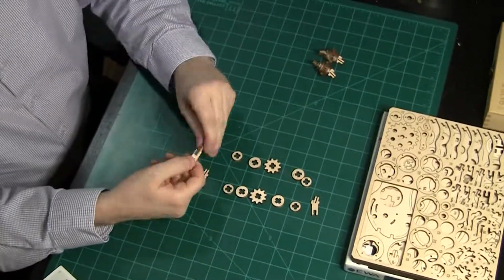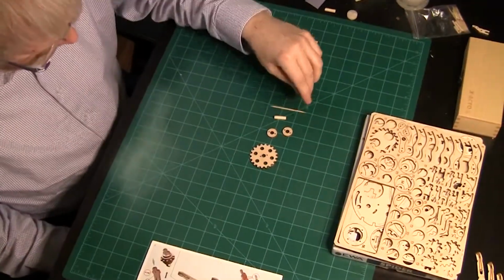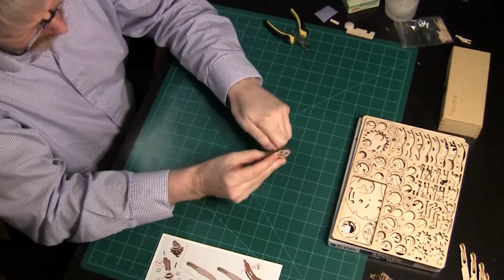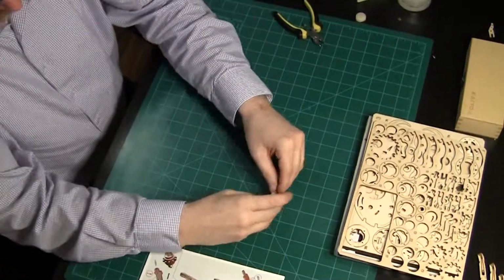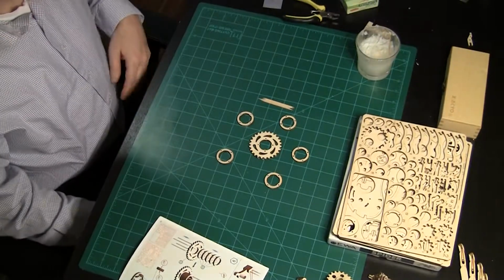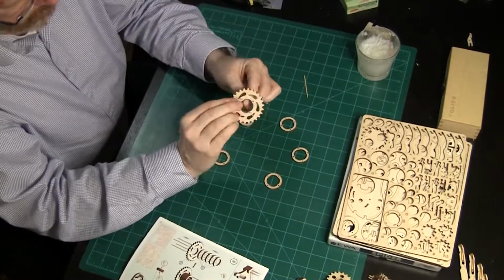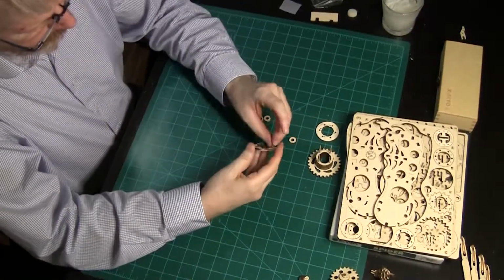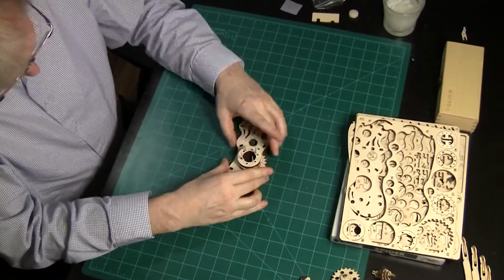Spider Gears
The EWA Spider starts to take shape as we make the gears that run the spider and start adding them to the body.